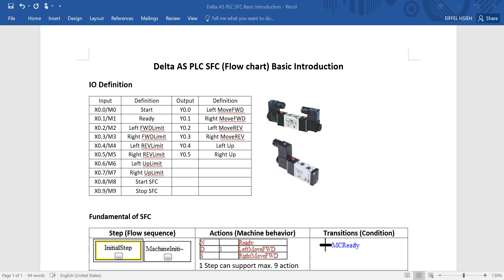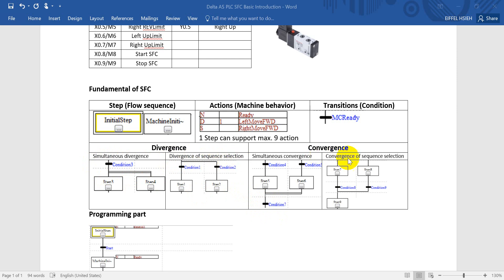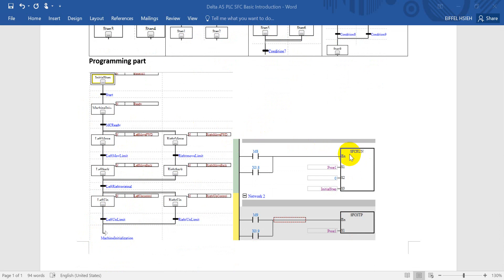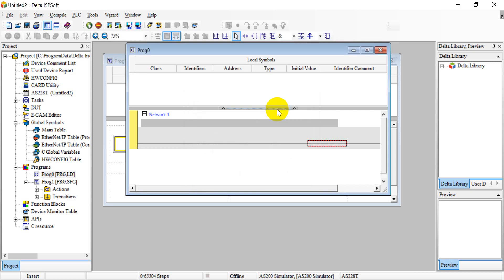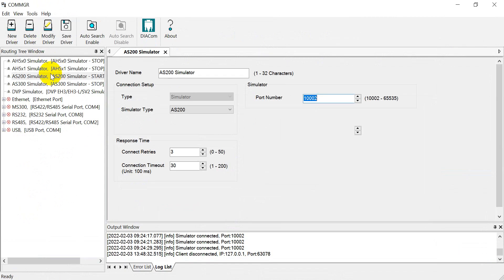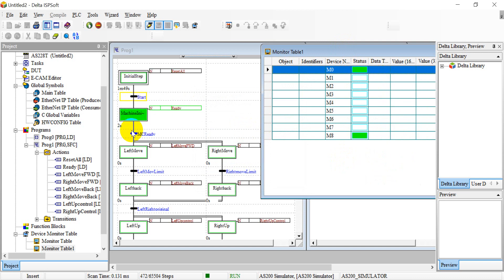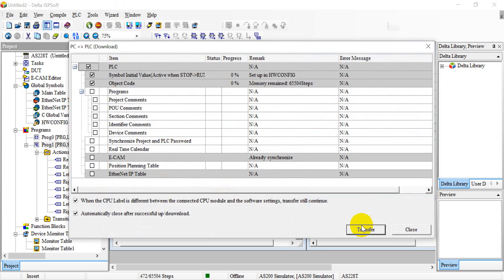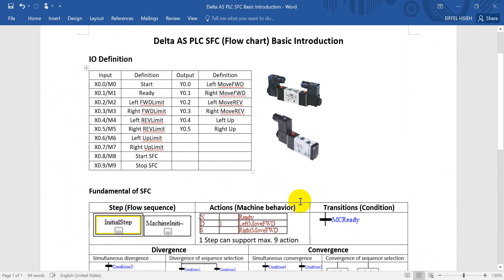Delta AS PLC SFC Basic Introduction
SFC Programming
Sequenc Function Chart
Flow Chart

This video will show you how to use Delta AS PLC SFC function.
In AS PLC, we can use SFCRUN/SFCSTP to control SFC status.
But in DVP PLC, we use set or reset Sx to implement this.
When you design a complicated program, SFC will be good language for troubleshooting.